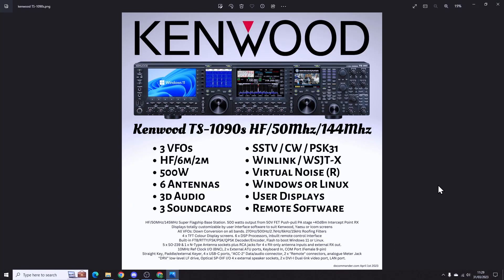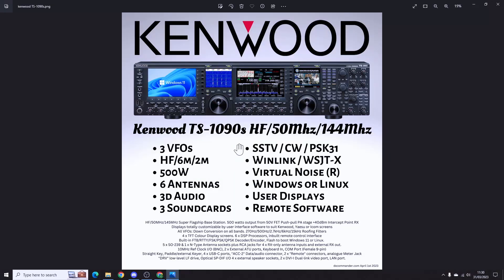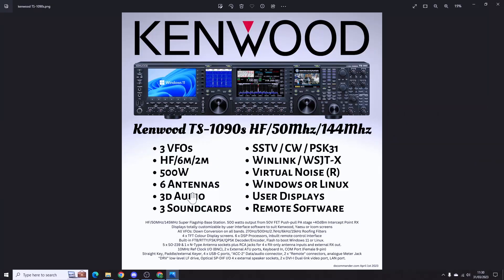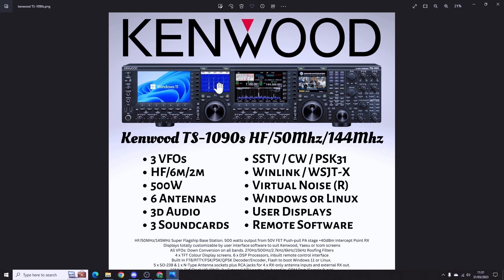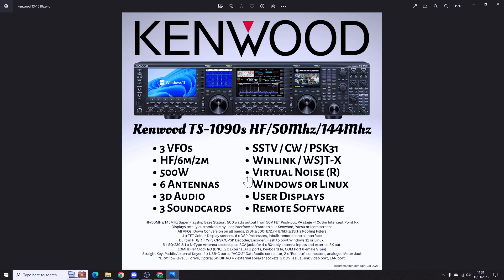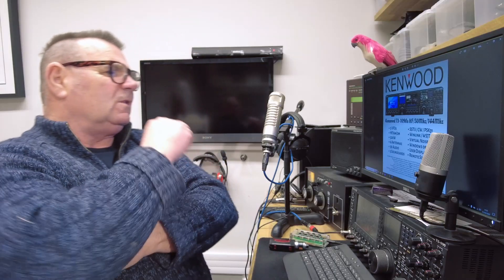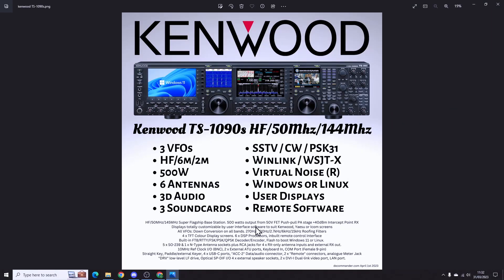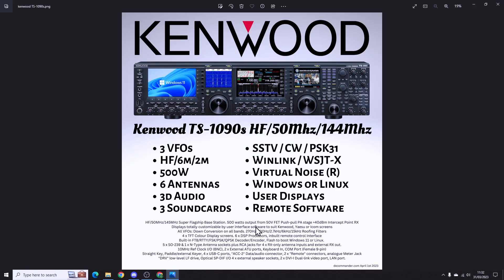Kenwood Launches MASSIVE $18,000 TS-1090S 👑 with 2m!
Incredible! The BIG Brother to the TS-990s, this has 3 x VFOs, up to 4 external 4k displays with optional GPU, runs either WIndows or Linux, HF/6m and 2m (and 70cms with external transverter). Just wow! 73. Callum.